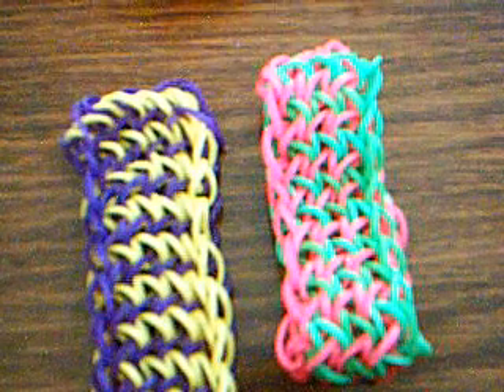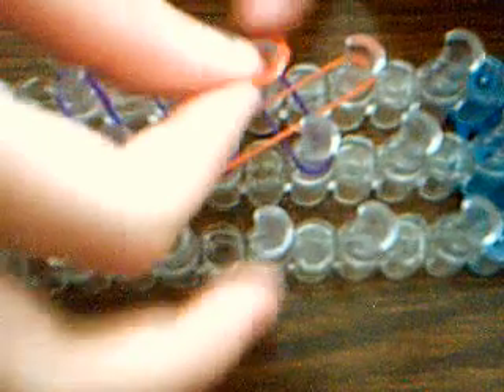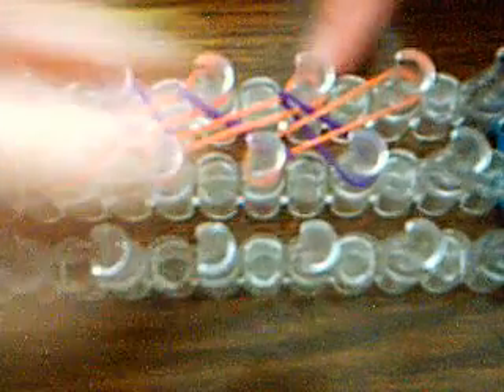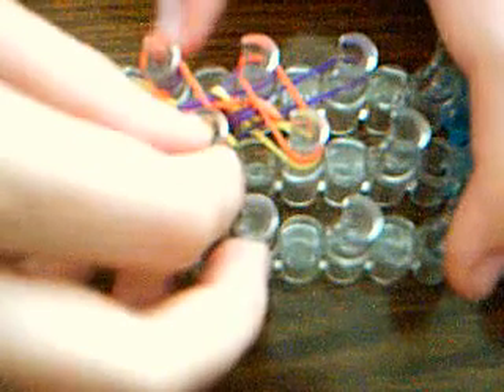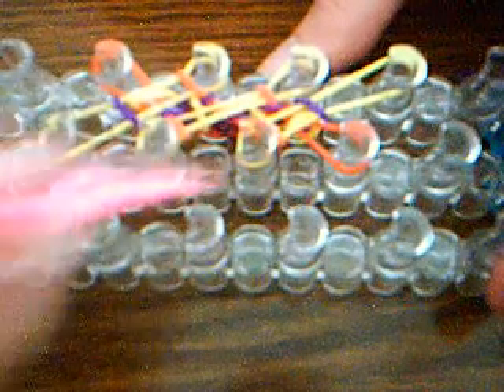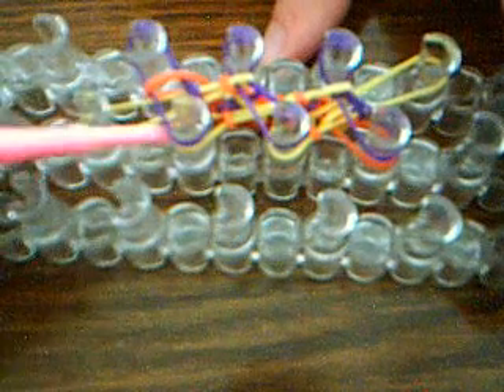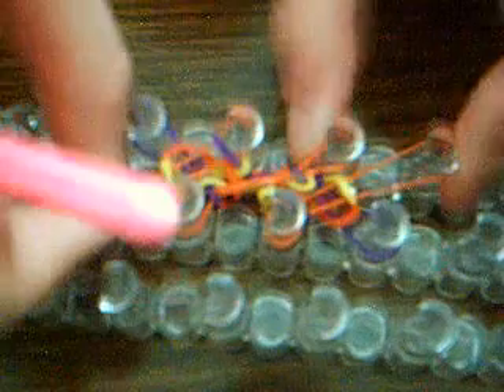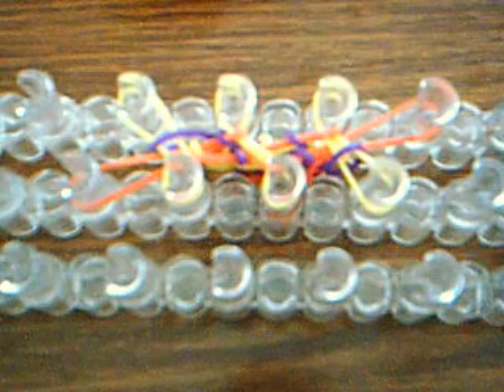Rainbow Loom Evergreen Bracelet-how to make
This is how to make the evergreen bracelet on the rainbow loom. This is my own design and my first video. I don't know how hard this will be. It was pretty easy for me to make. I call it the evergreen bracelet because when I stretch it out it makes little Christmas trees.